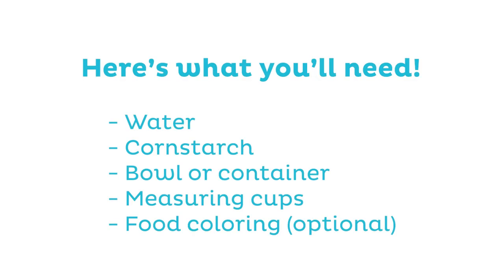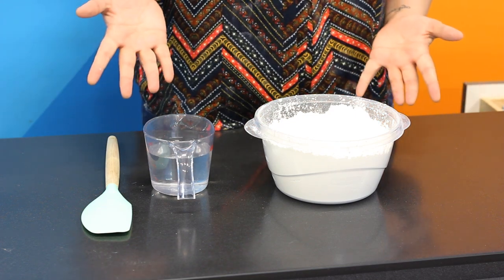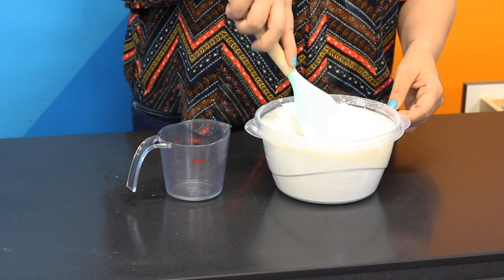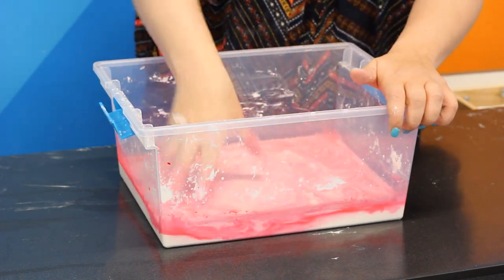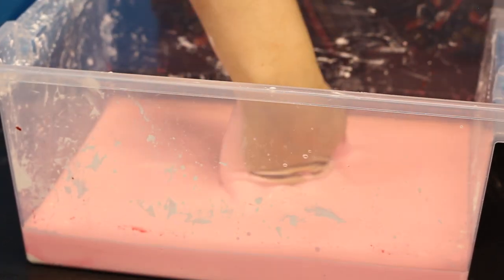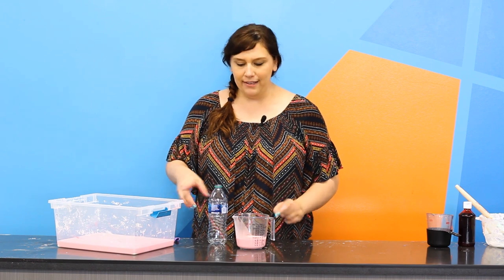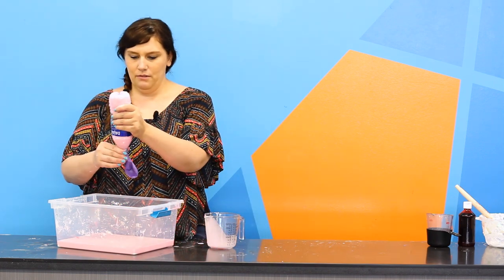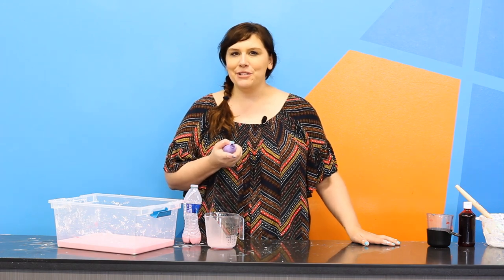Oobleck Stress Balls | Member Exclusive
Make Your Own OOBLECK Stress Balls:

Here’s what you’ll need:
• Water
• Cornstarch
• Bowl or container
• Measuring cups
• Food coloring (optional)
• Funnel
• Empty Plastic Bottle
• Balloon

STEP 1: Mix 1 cup water with 2 cups of corn starch. Feel free to add food coloring to make it a fun color!  Once it's fully combined, you have your OOBLECK!

STEP 2: Put the funnel into the top of the empty bottle and carefully pour your oobleck in.  You do not need to full it all the way up.

STEP 3: Stretch the opening of the balloon around the neck of the bottle.  Flip the bottle upside and squeeze your oobleck into the balloon.  BE SURE TO hold on to the top of the balloon so it doesn't pop off the bottle and make a mess!

STEP 4:  Once the balloon is about hand sized, flip the bottle right ways up and carefully pull the balloon off. Tie off the end and you have yourself a back to school stress ball!